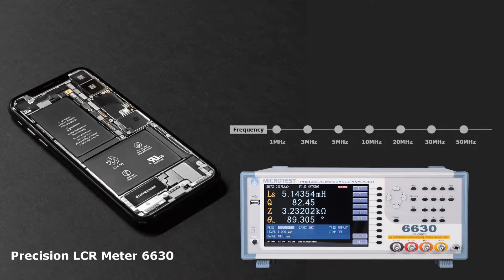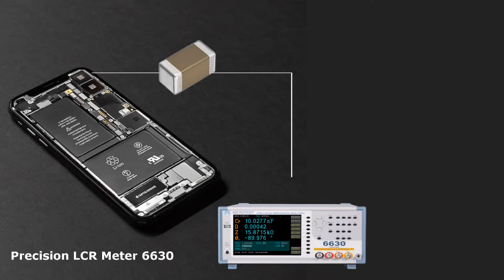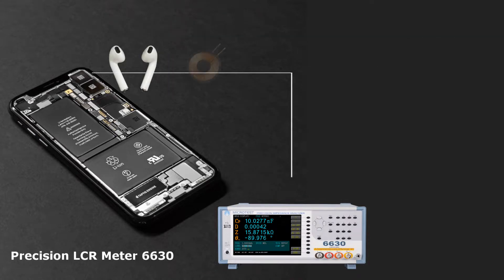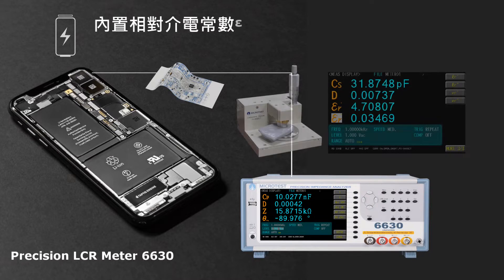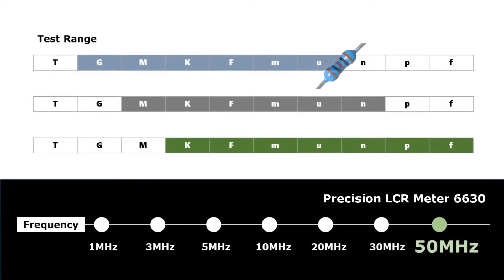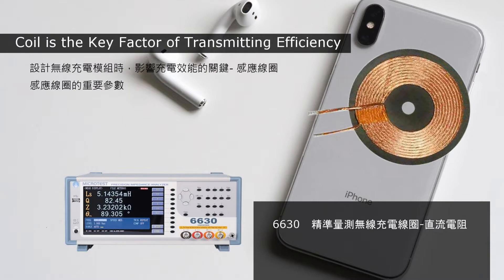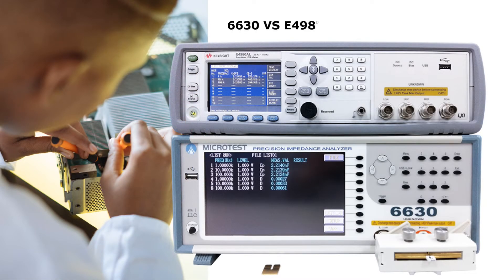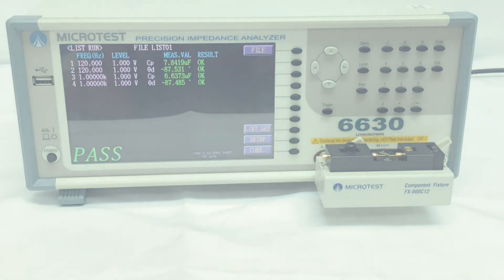高頻LCR Meter/LCR測試儀/阻抗測量/電容/電感/電阻/自動化測試/MICROTEST LCR Meter 6630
6630 Function
-量測頻率 10Hz-50MHz
-自動電位控制
-輸出阻抗25Ω/100Ω
-開路/短路/高頻負載校正功能
-基本阻抗量測精度 ±0.05%

針對R、L、C元件，6632量測範圍
-Resistor range：GΩ - uΩ
-Inductance range：MH - nH
-Capacitance range：KF - fF

6630內置介電常數/導磁係數測量功能，滿足不同的材料應用分析，提供專用的材料測試治具，為量測帶來更大的便利與效率。新能源材料/電池材料進行介電強度與損耗測試，可選型FX-000C20液態介電測試治具。

6630測試頻率範圍10Hz-50MHz，內置εr' /εr''參數測量，省去人工試算
6630內置多步列表測試功能，提供50組多步編程